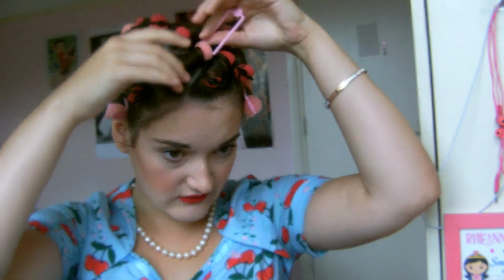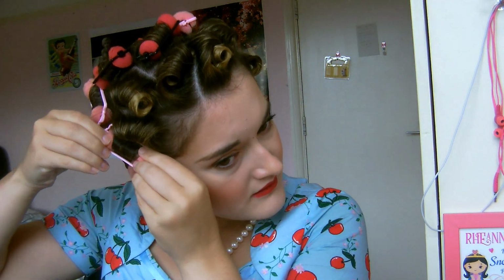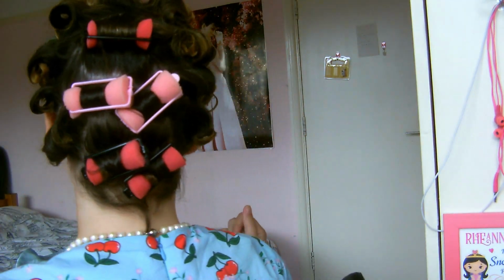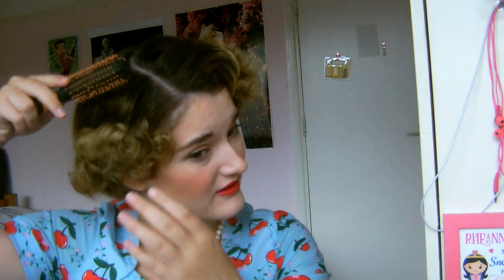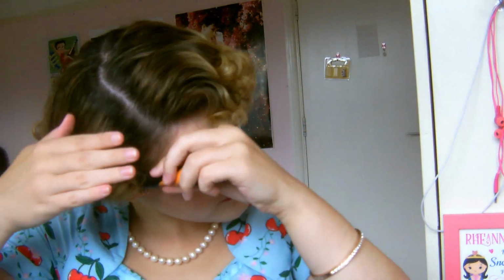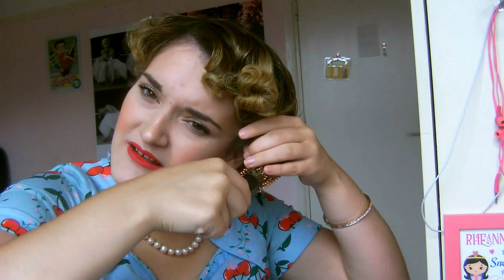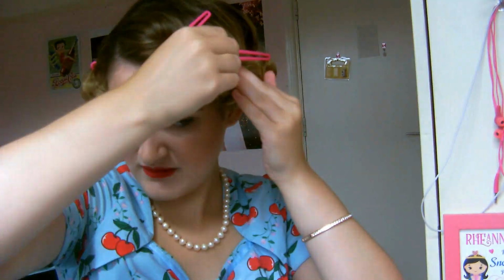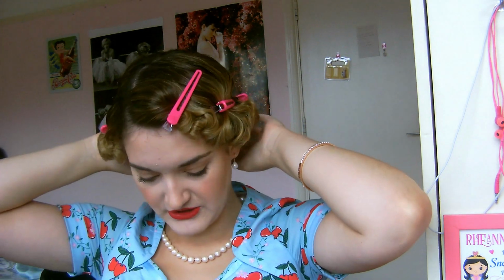Chatty Vintage Brushout #3 | Sleek Styled Short Middy Cut!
Hello beauties!! I’m back with my third brushout video, which was my first on my new baby middy cut. As usual, I’m using foam rollers for my set and I show you my favourite setting pattern, and of course how I brushed it out into a smooth ‘pageboy’ inspired curled-under look. It’s such a pretty hairstyle and I hope you enjoy watching it! If you want to see more brushout videos or a video where I show you how to put in my foam rollers, do let me know.

💎 Instagram.com/a.very.vintage.darling
💎 Twitter.com/vvintagedarling

PRODUCTS
💎 Foam rollers
💎 Layrite Super Shine cream
💎 VO5 Hairspray
💎 Tangle Teezer
💎 Round brush
💎 Sectioning clips

💎 Lipstick: Bésame Victory Red
💎 Dress: Banned Apparel

MUSIC
💎 GH Elliot “Hello Susie Green”
💎 Eddie Elkins Orchestra “April Showers”
💎 Lanins Southern Serenaders “Shake It Break It”
💎 Alice Lloyd “Young Men Lodgers”
💎 Miss Venie Temple “Poor Adam Was My Father”